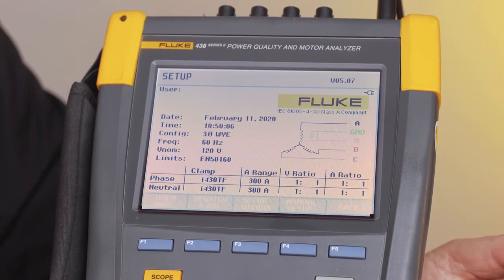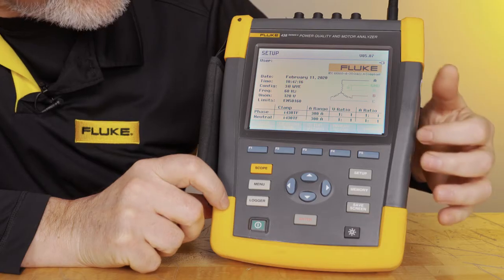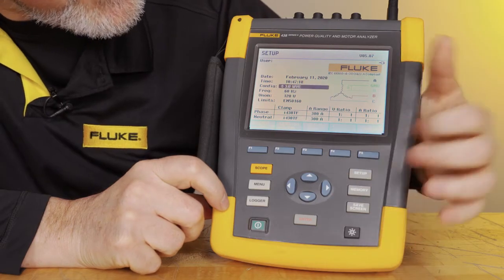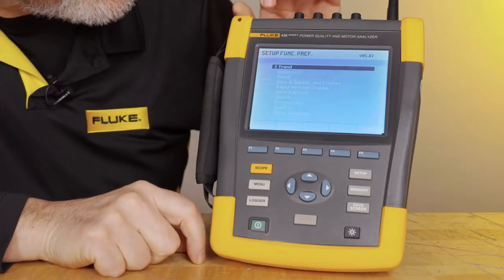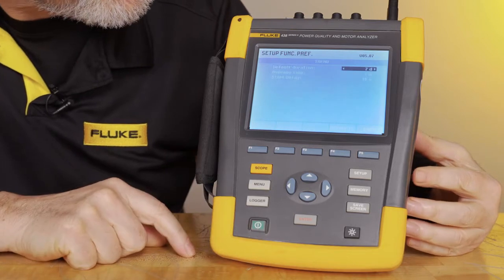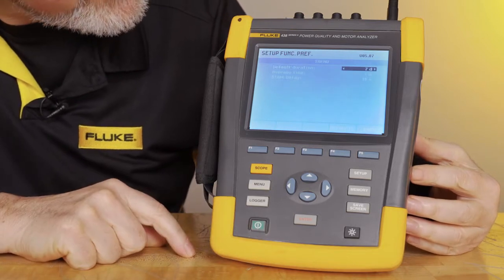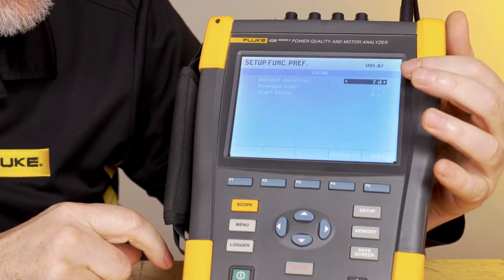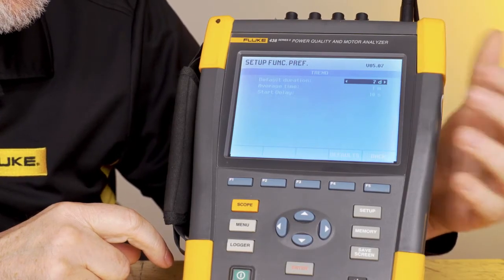Cómo configurar las medidas con el 438-II | Consejos de Fluke Pro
Jim, de Fluke, explica y demuestra la diferencia entre el tiempo de intervalo, la duración y la velocidad de muestreo del analizador 438-II.

Jim muestra paso a paso cómo configurar las medidas con el analizador 438-II. En cada paso se explica el significado de la función y el ajuste. El analizador 438-II registra la medida más alta, más baja y el promedio para cada parámetro; el registro se muestra en formato gráfico.